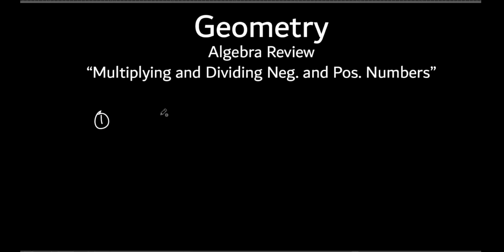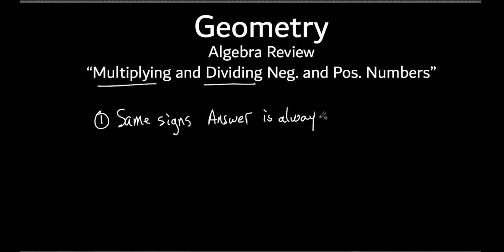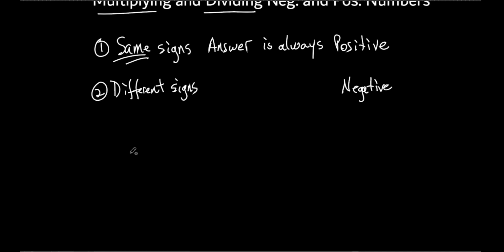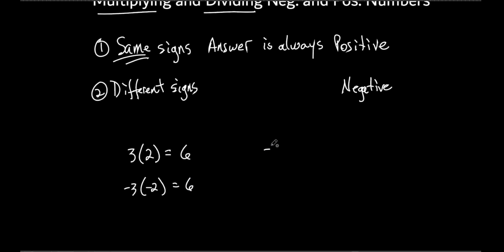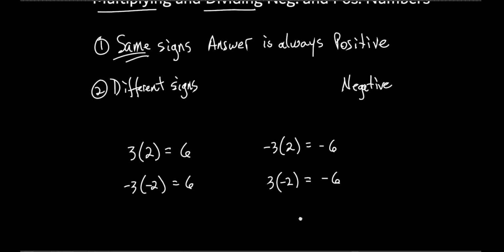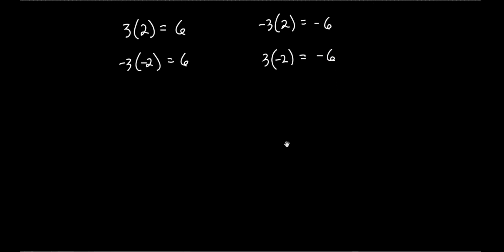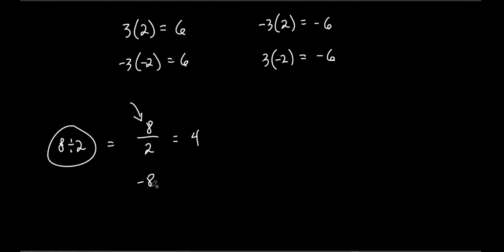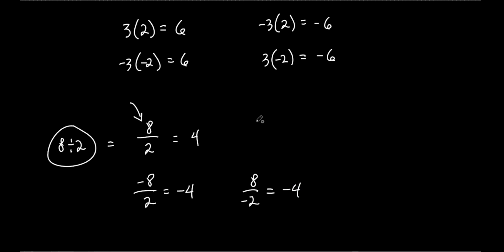CP Geometry (2) Algebra Review Mult. and Div. Numbers